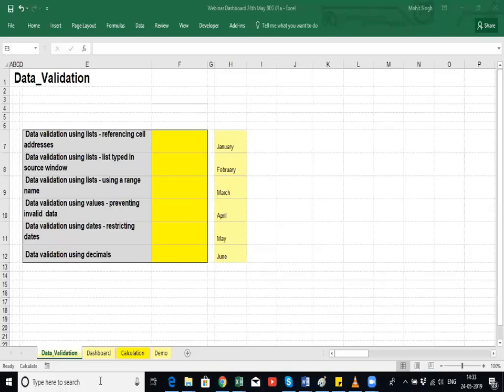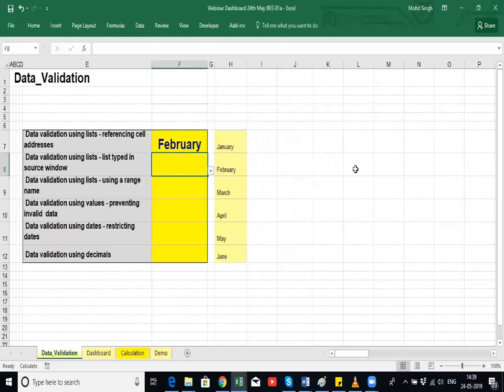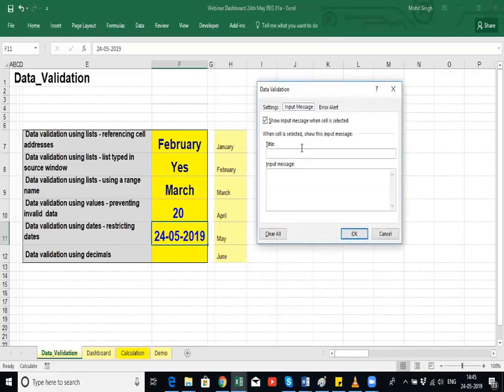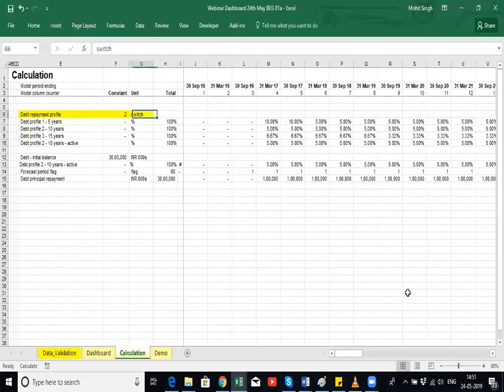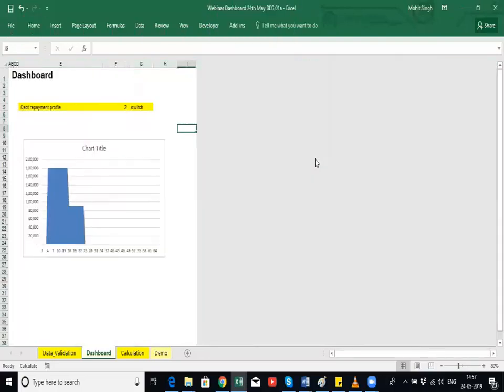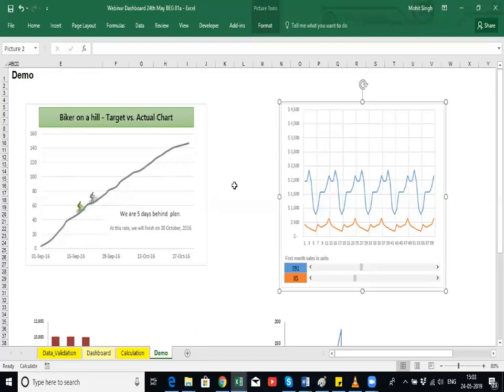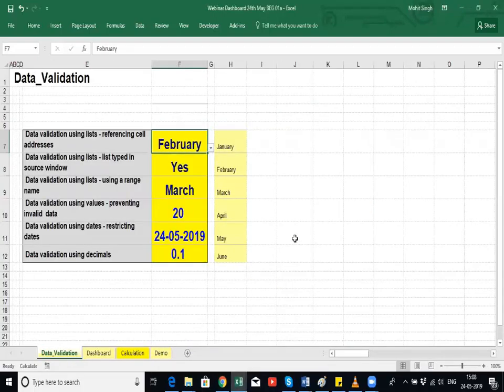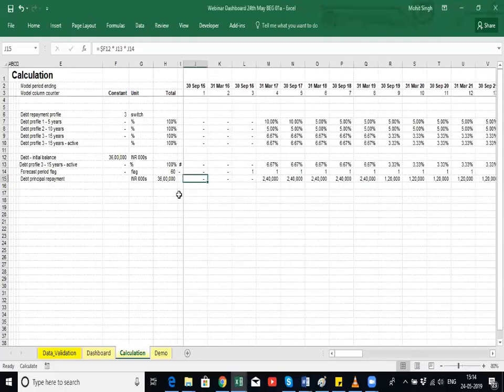InVhestia Webinar on Dashboards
The first of our webinar series was held on Friday 25th May with a free session on Introduction to Dashboards.

The next session is slotted for 7th June, 2019 where the trainer will use a case study to teach the tools for creation of interactive dashboards. The session will also cover conditional formatting and various calculation formulas.